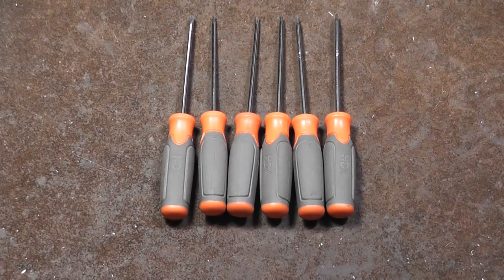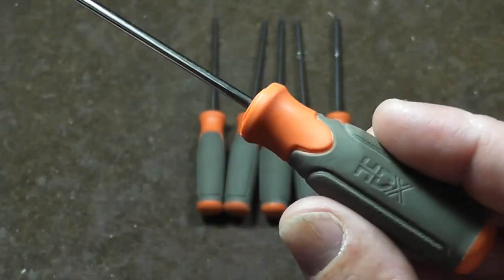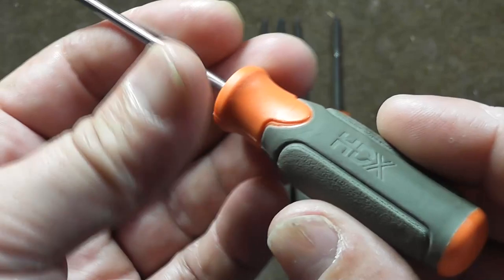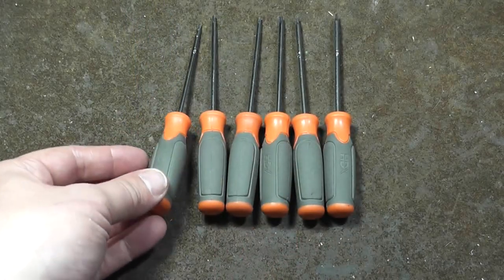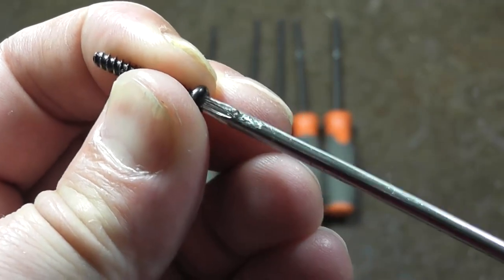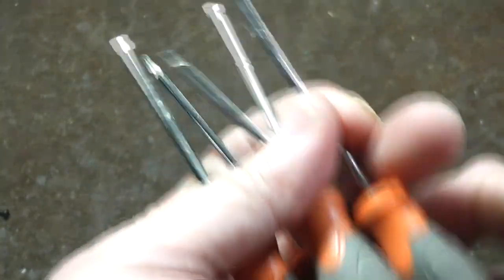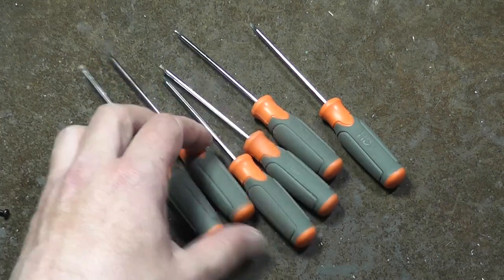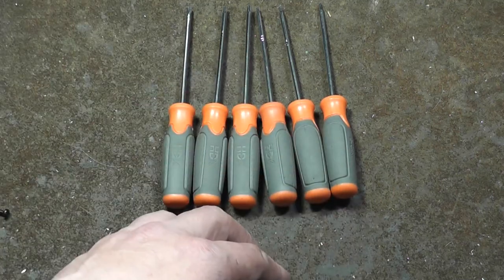Home Depot HDX Precision Torx Screw Driver Set Review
This was a nice little T-10 to T-5 set that has more of a standard screwdriver handle rather then the thin handles many precision drivers have but it appears they have discontinued them.